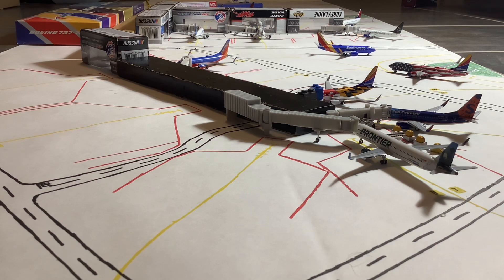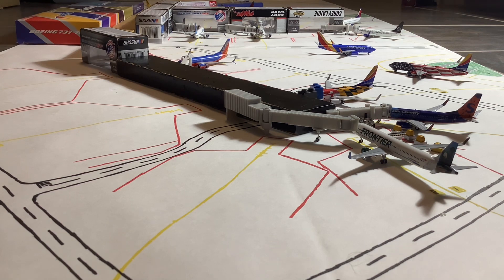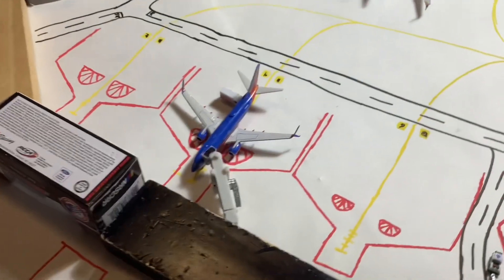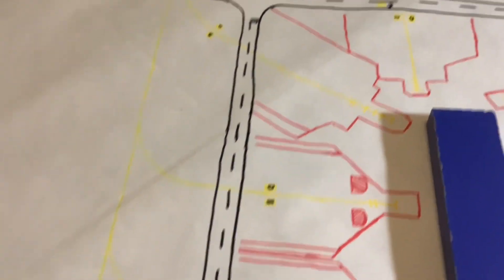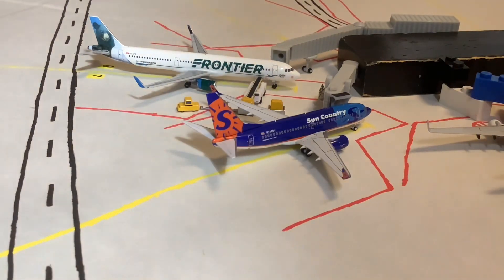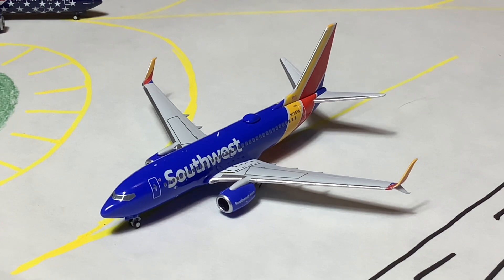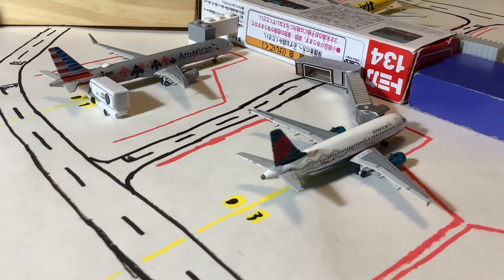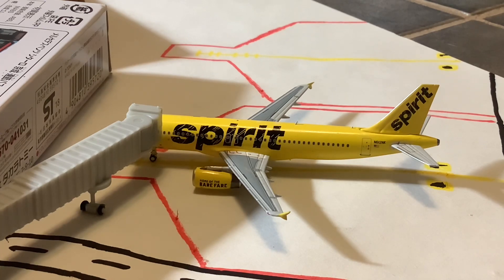The First Update! | KRSW - 1/400 Scale Southwest Florida International Airport Update #1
Welcome to the first update of RSW! This update features a pretty regular RSW setup, with Southwest being the largest airline featured here. This is the first appearance for the United 737 max 8.

Needs to be realistic
Needs to be on YouTube (no instagram airports)